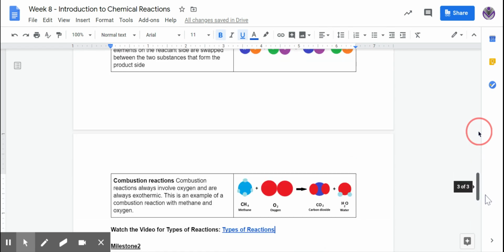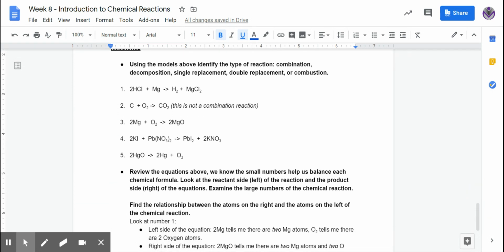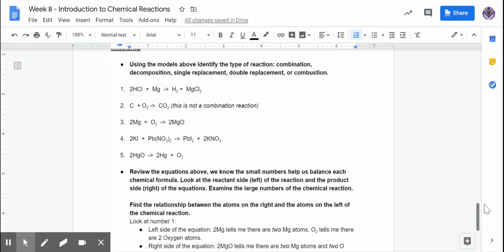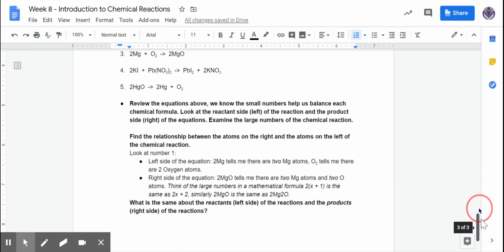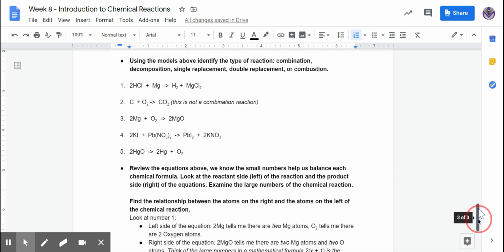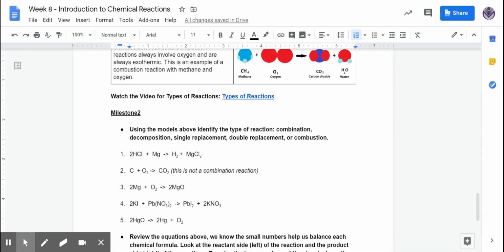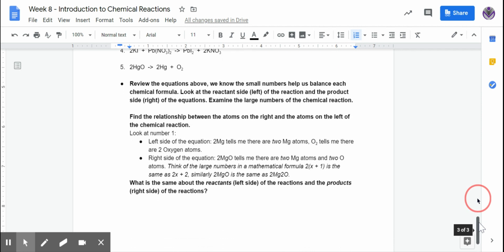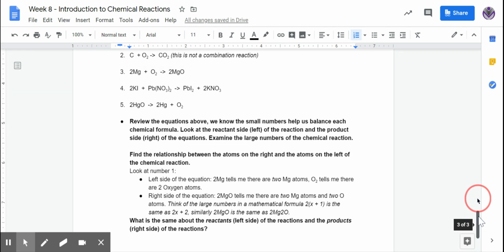Week 8 - Overview Chemical Reactions